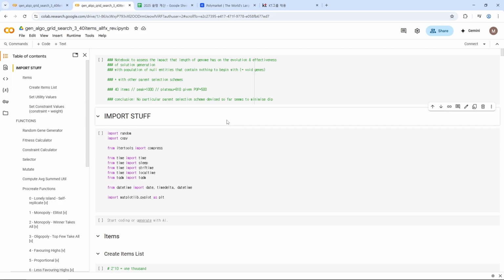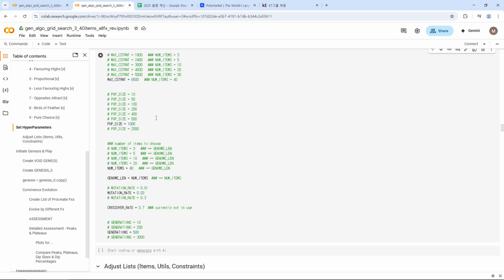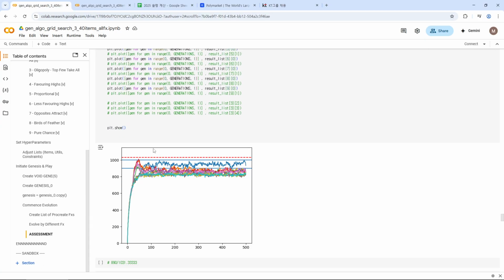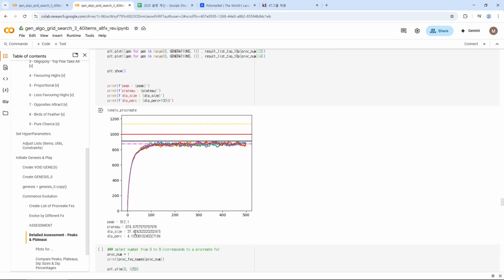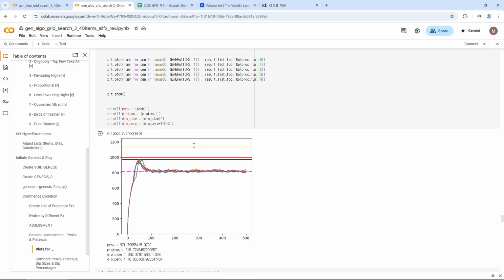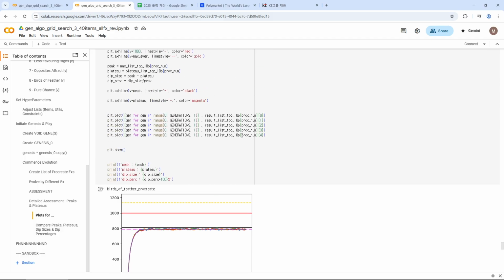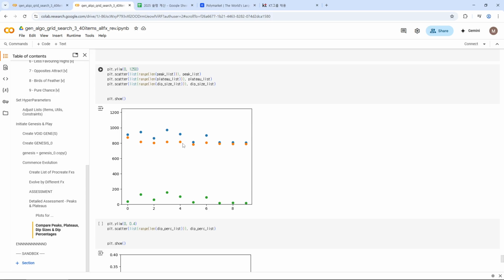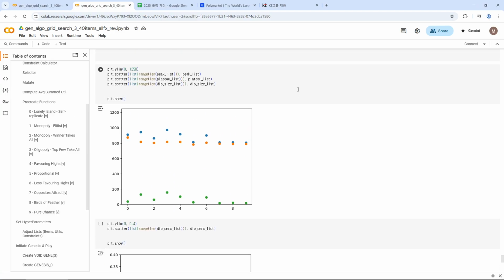Genetic Algorithm - Grid Search for 40 items regarding all procreate functions (revised)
Using and comparing each procreate function
revised

(raw footage)
filename: gen_algo_grid_search_3_40items_allfx_rev.mp4